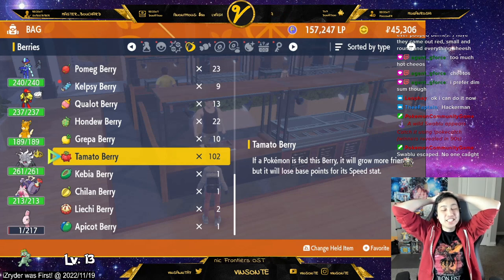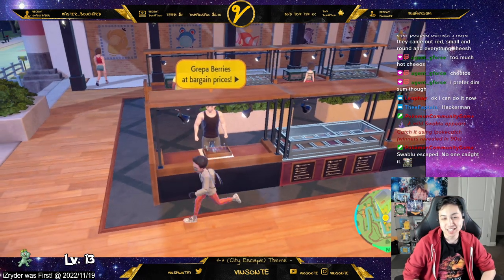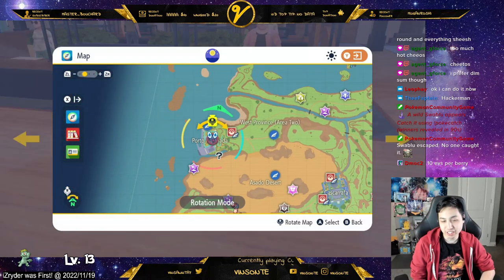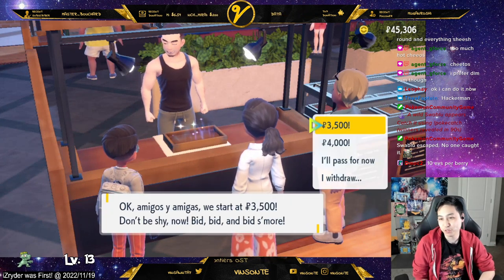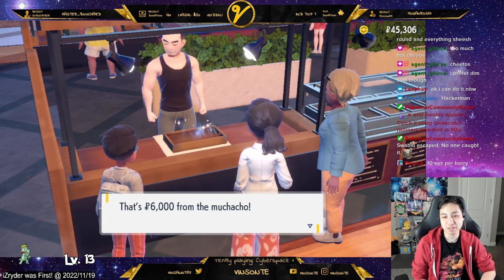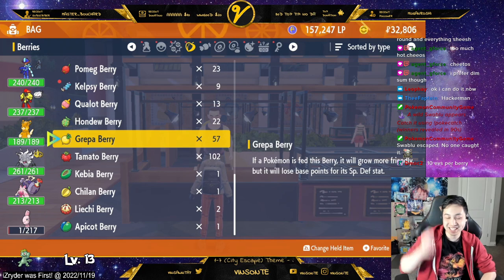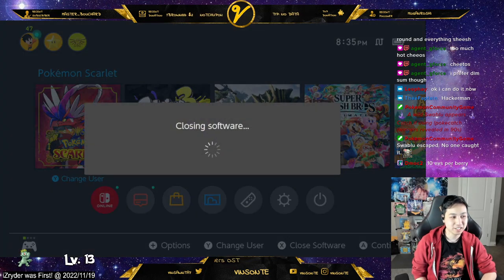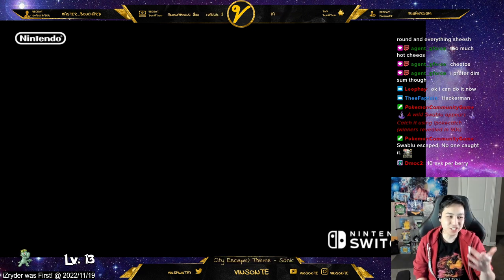Quick Berry Guide & How to Reset EVs | Battle Items and Feathers | Pokemon Scarlet and Violet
You need to complete the Water Gym Test first. Eat the Berries of the Specific Stat to Lower it by 10. Using Berries is a way to reset your EVs, how do we get loads of them quickly? In this video, I will show you how, at a bargained price. ;) This is how to farm berries tutorial. All in this Bidding and Auction Market/House.

The awesome place of Porto Marinada